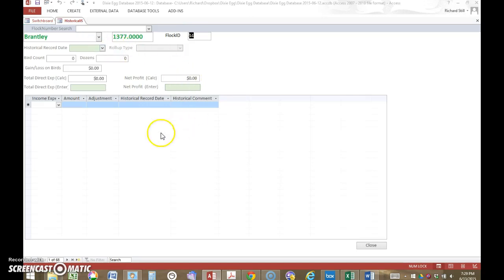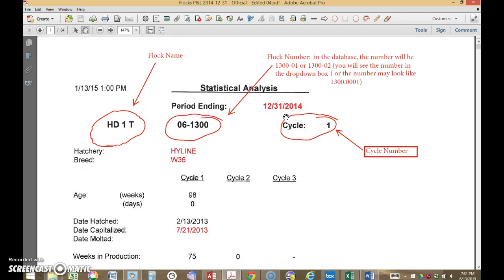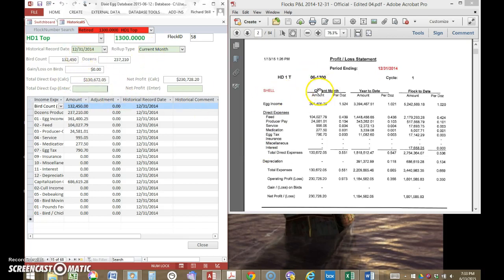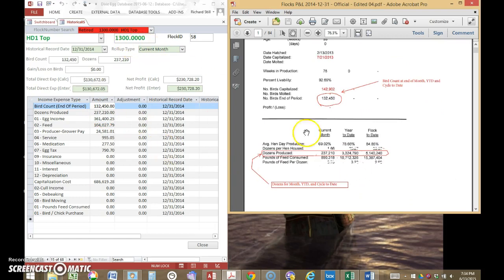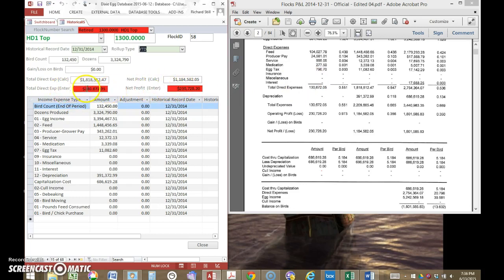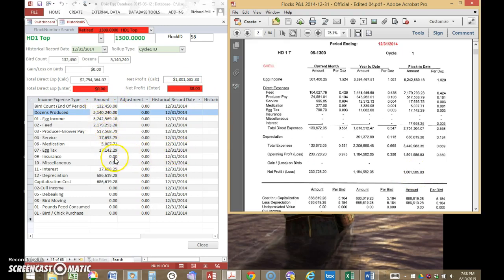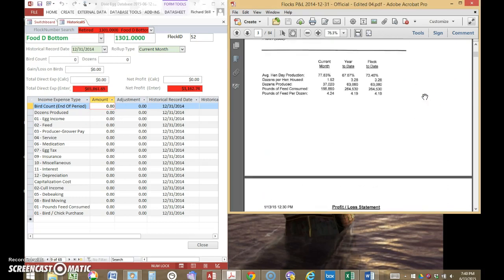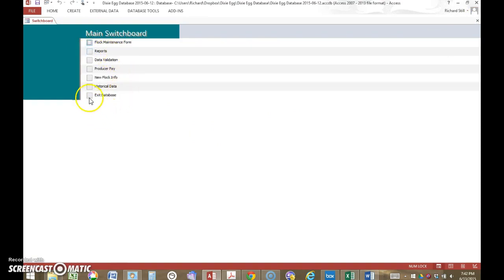Historical Database Entry 2015-06-13